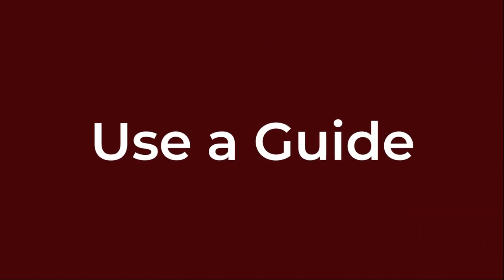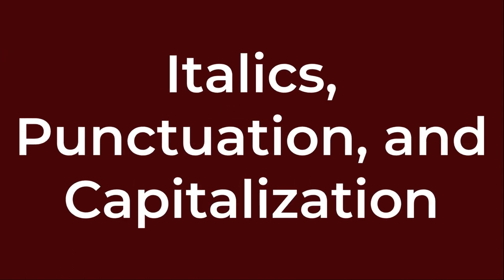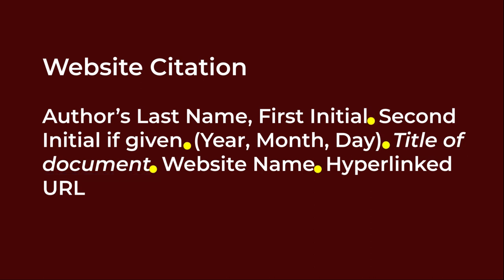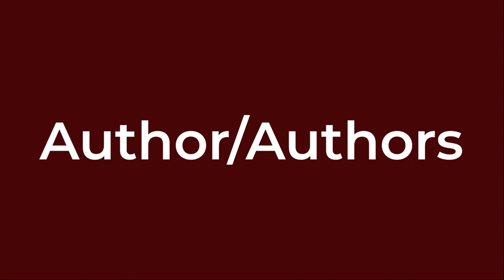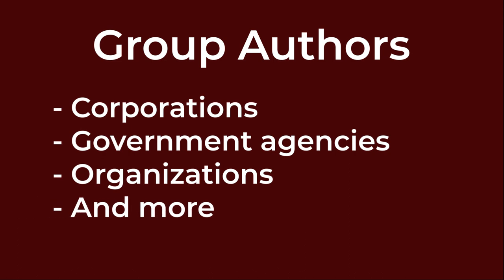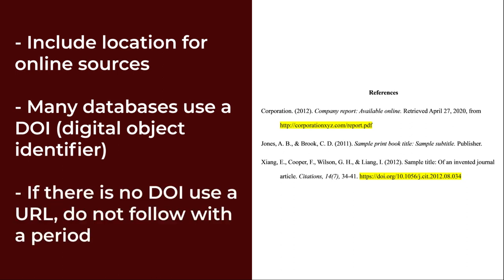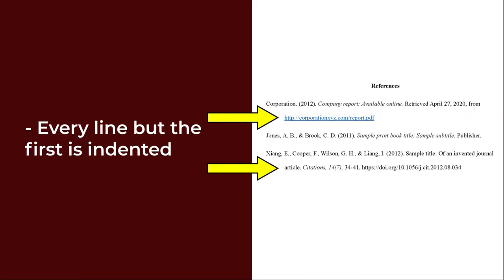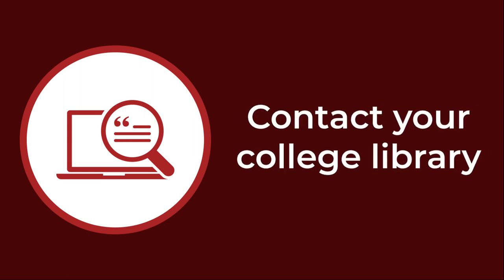Building Reference List with APA 7th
Attributions

It was modified from APA: Building a References List (7th edition) by Seneca Libraries, with permission.

Additional Information from:

American Psychological Association. (n.d.). Style and grammar guidelines. American Psychological Association.
Purdue University. (n.d.). Reference list: Basic rules. Purdue OWL®.

0:00 Introduction
0:30 Use a Guide
0:59 Reflect your Source in Two Places
1:16 Italics, Punctuation & Capitalization
2:44 Author/Authors
3:56 Identifier
4:19 Page Title
4:38 Alphabetical Order
4:52 Hanging Indent
5:11 Double Space
5:17 In Summary